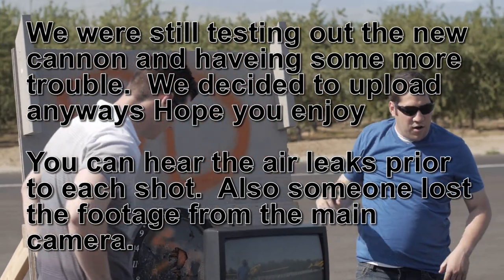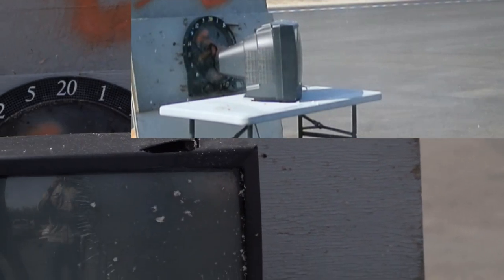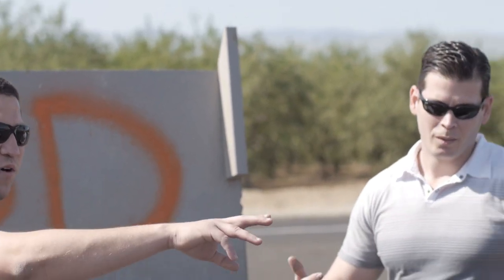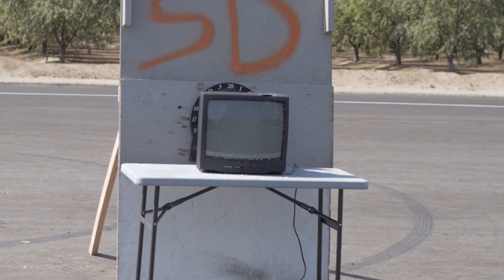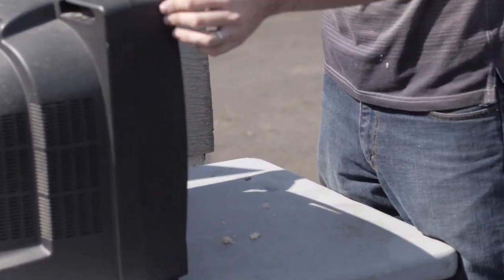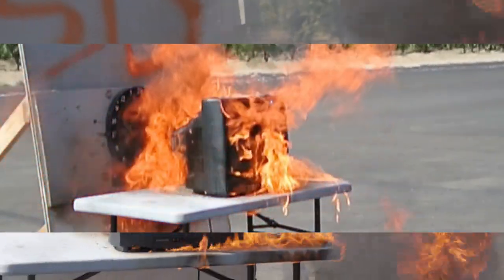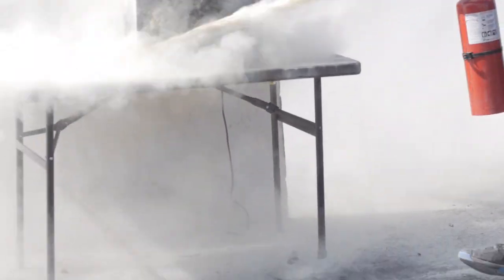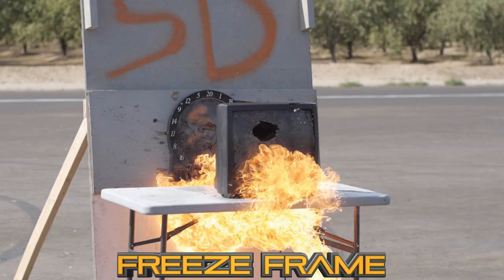Air Cannon Vs TV CRT Spud Destruction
We are again testing out the cannon and we have found more leaks.  We decided to show you anyways  because it turned out better then we thought.